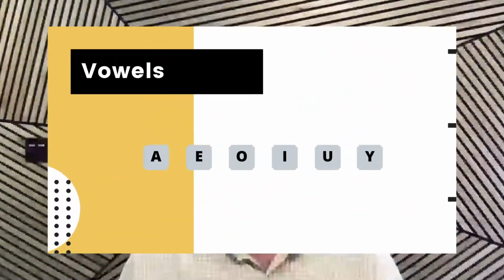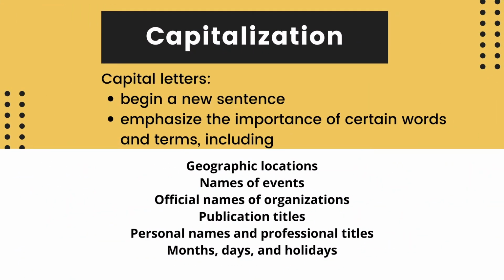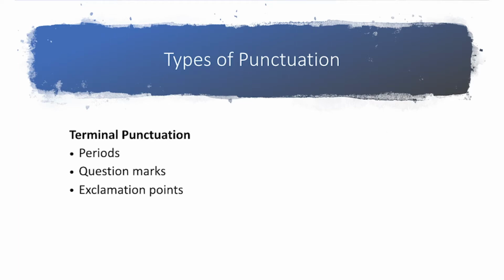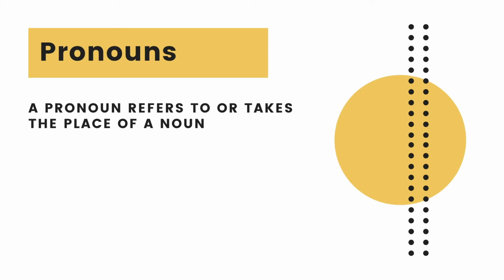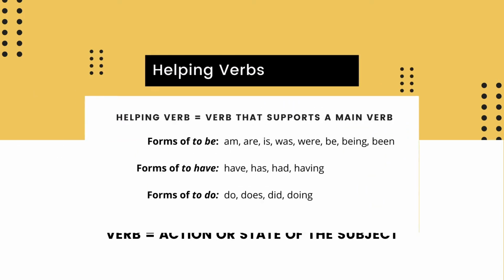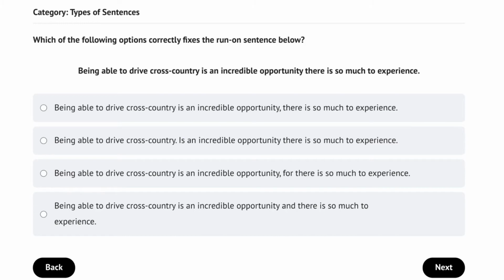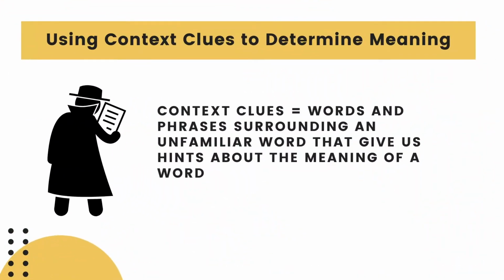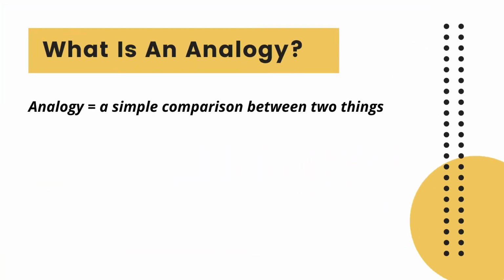Pass The KNAT Writing Section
For more Kaplan Nursing Admissions Test study resources, get our FREE resources below: 📌 FREE KNAT Practice Test